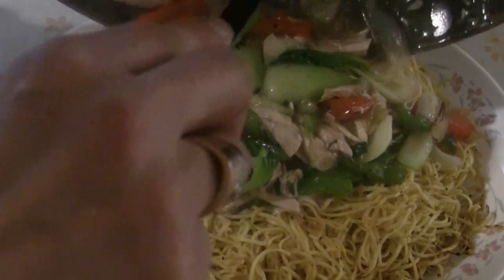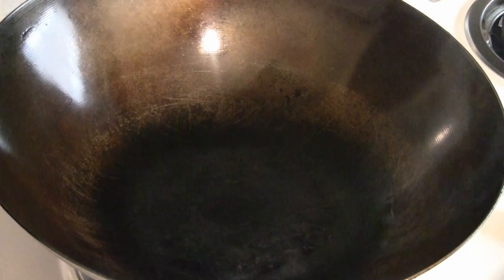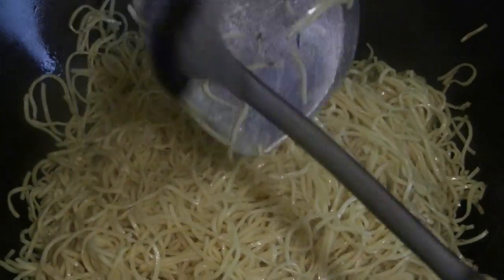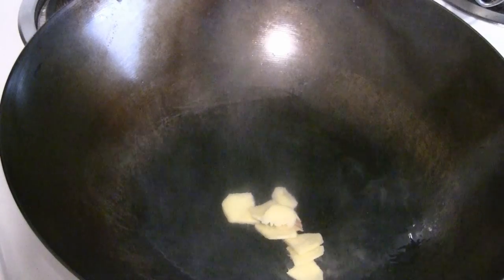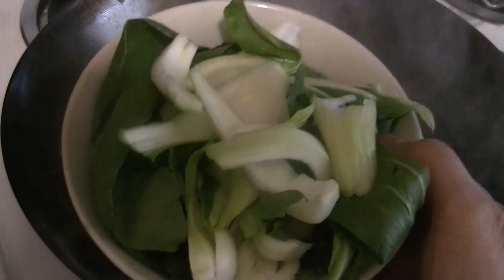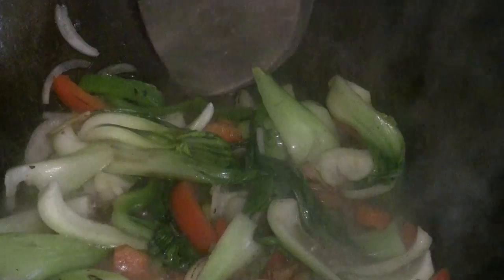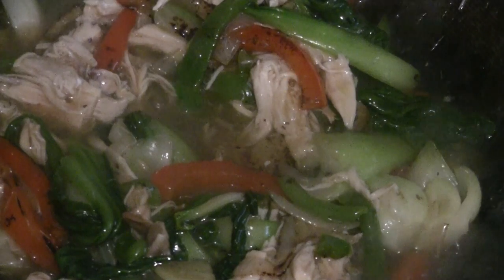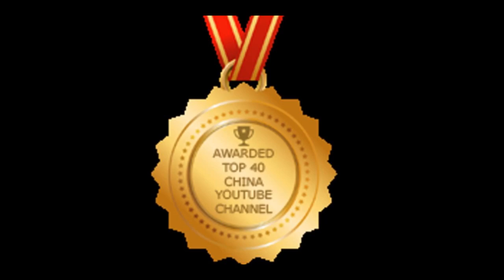House Special Chicken Chow Mein (Cantonese Chow Mein) Chinese Wok Stir Fry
House Special Chicken Chow Mein is a delicious and simple recipe.  Learn how to stir fry fresh chow mein noodles, to make them nice and crispy.  You can use any kind of chicken for this delicious stir fry noodle dish.  Recipe is below:

Recipe is below:

HOUSE SPECIAL CHICKEN CHOW MEIN

It's called house special chow mein because you can put whatever ingredients you want to.  Your family and friends will be impressed when you serve this House Special Chicken Chow Mein.  Be sure to make extras because everyone will go for second helpings.

1 lb. (454 gr) fresh chow mein noodles
1 tablespoon sliced ginger
1/2 cup sliced onions
1/2 cup sliced red pepper
1/2 cup sliced green pepper
3 cups Shanghai bok choy or other vegetables
1 1/2 cups cooked chicken or other chicken
1/2 teaspoon salt
1 teaspoon sesame oil
1 cup water
1 to 2 tablespoon light soy sauce
1 to 2 tablespoon Chinese oyster sauce
1 tablespoon cornstarch in 1/3 cup water

Boil the chow mein noodles 30 to 60 seconds.  Rinse noodles in cold water.

Preheat a wok at medium heat.  Put 3 to 4 tablespoons cooking oil in wok.  Stir fry noodles to desired crispness.  Put noodles onto a plate.

To stir fry toppings, preheat a wok at medium heat.  Add 3 tablespoons cooking oil.  Add ginger and onions. Briefly stir fry. Add salt and sesame oil.  Add red and green peppers.  Add Chinese veggies.  Stir fry for a minute or two.  Add water and do final stir fry.  Add cornstarch solution to thicken sauce.  Add cooked chicken and mix in.  Pour topping over noodles.  Enjoy!